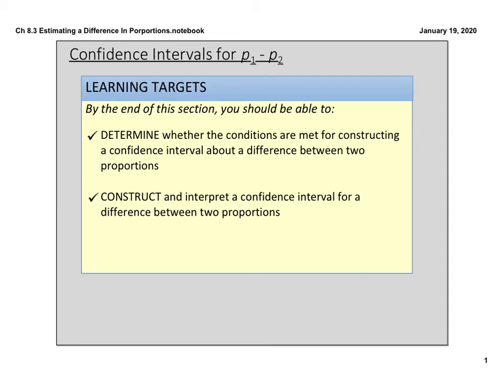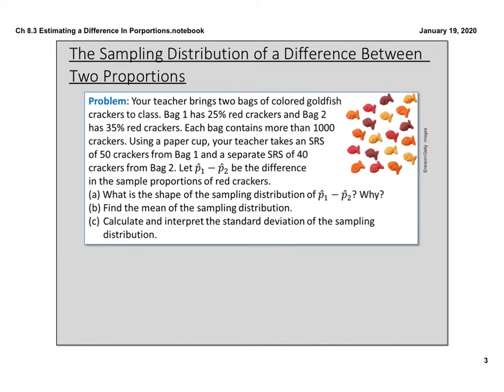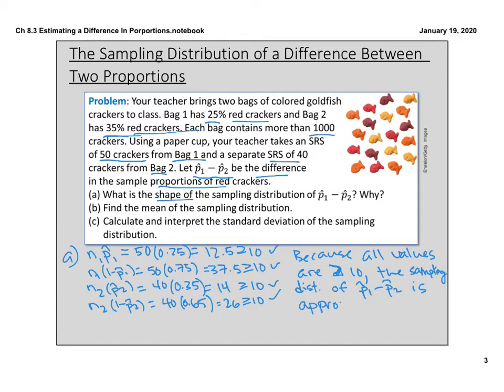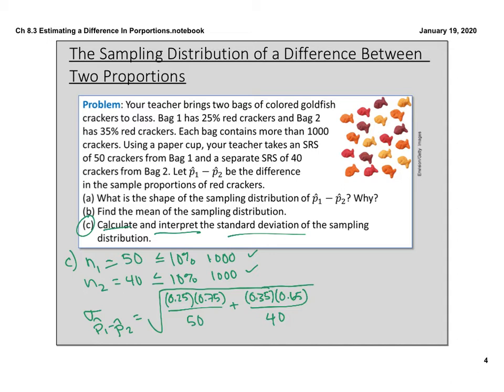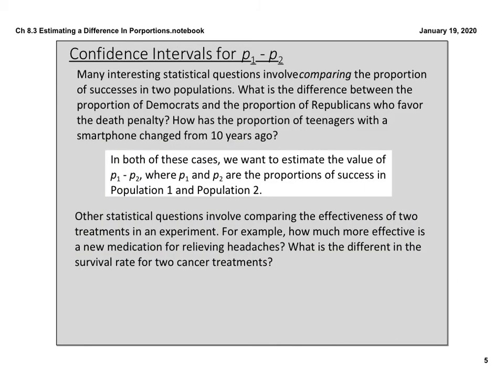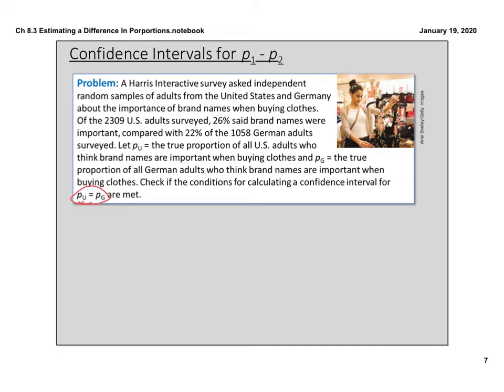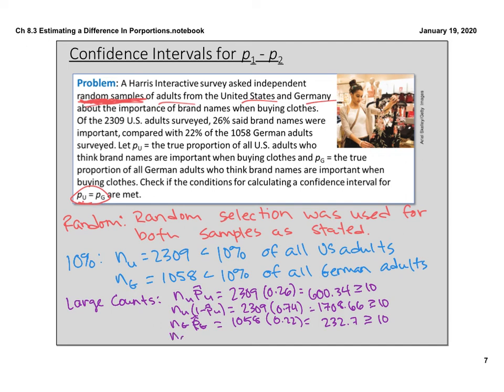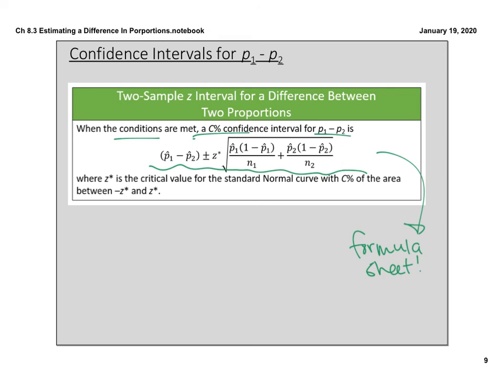Ch 8.3 Part 1 Estimating Difference in Proportions